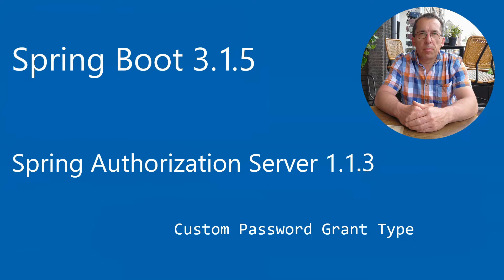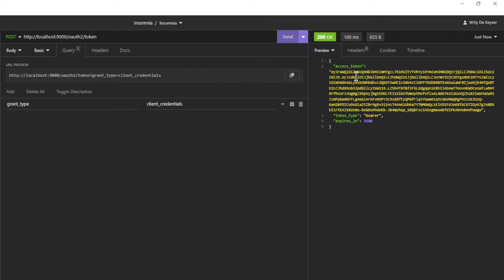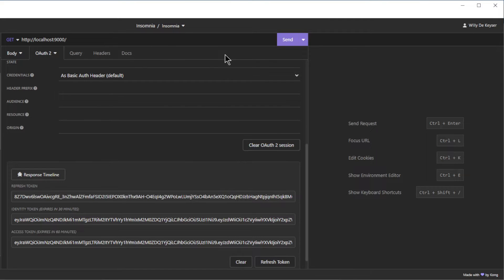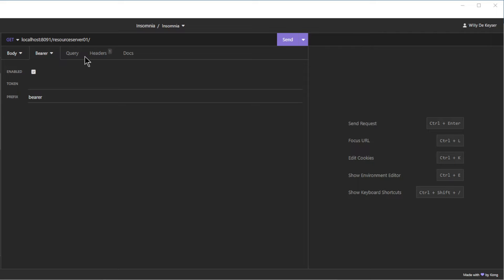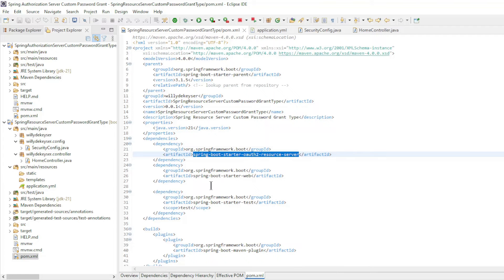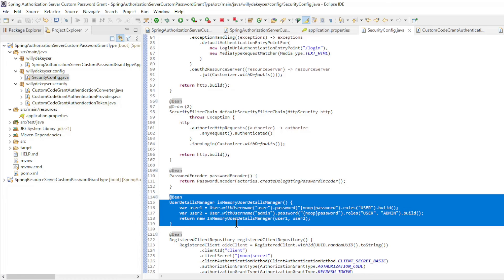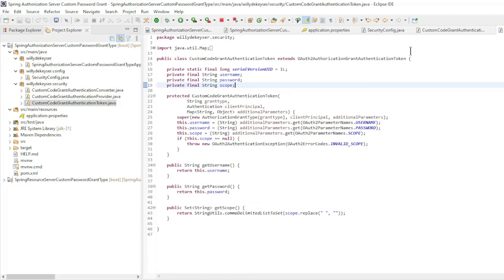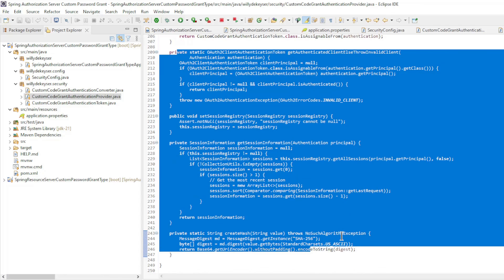Spring Boot 3.1.5 - Spring Authorization Server 1.1.3 - Custom Password Grant Type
Custom Password Grant Type

Github:
Spring Boot: